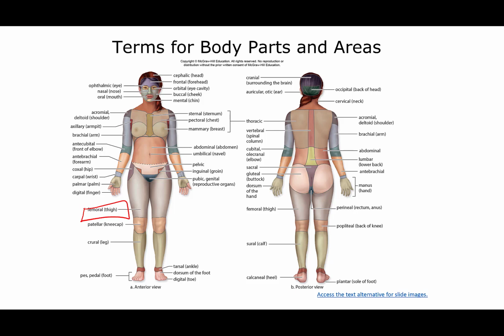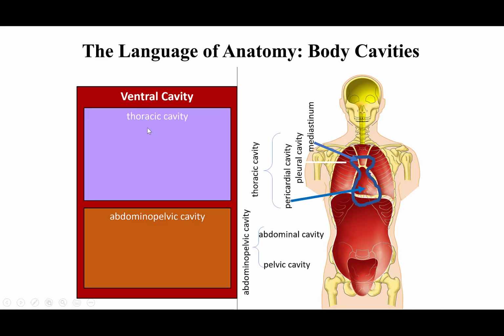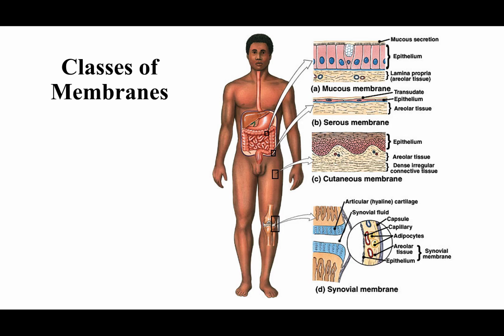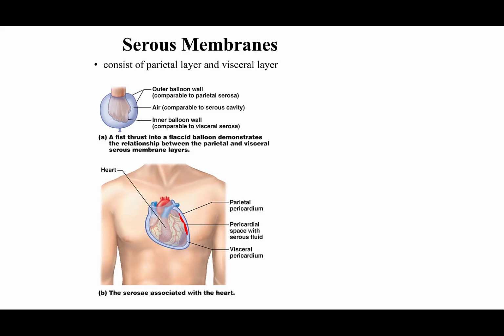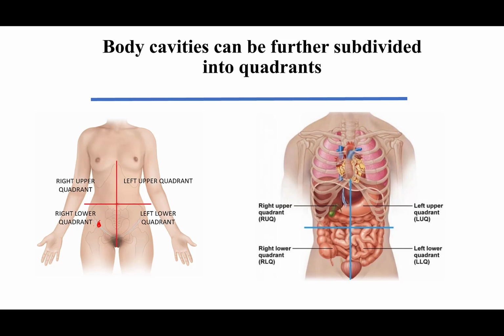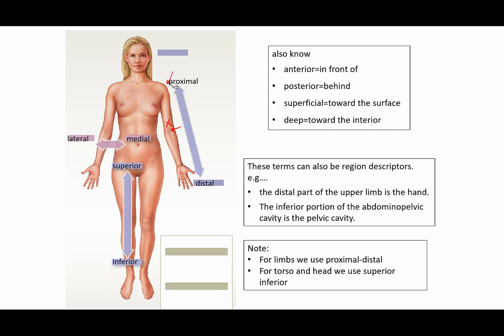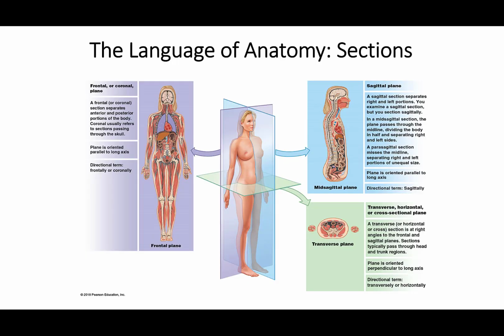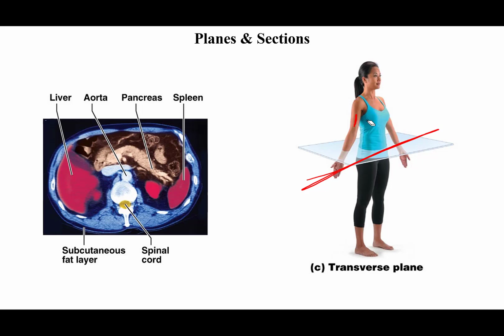Ch. 1: Language of Anatomy